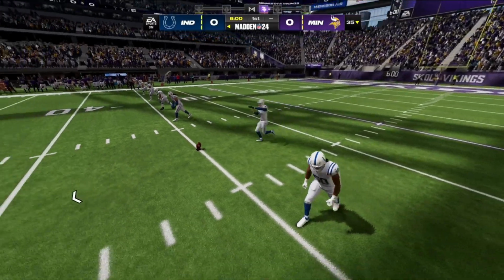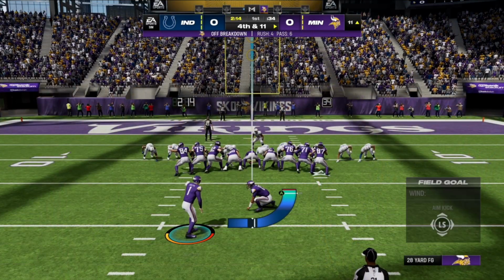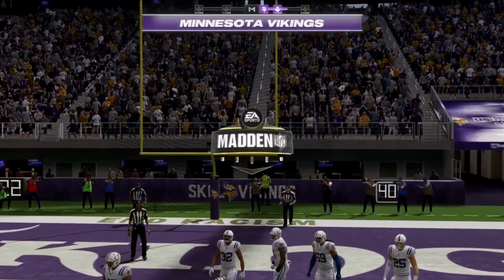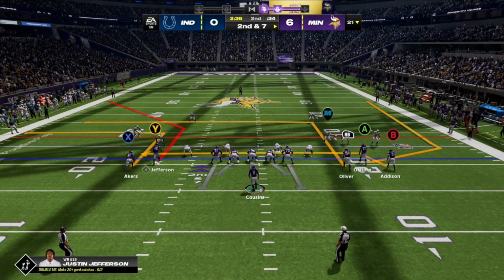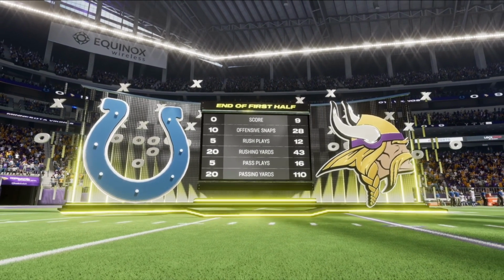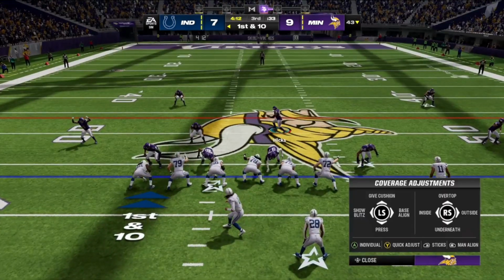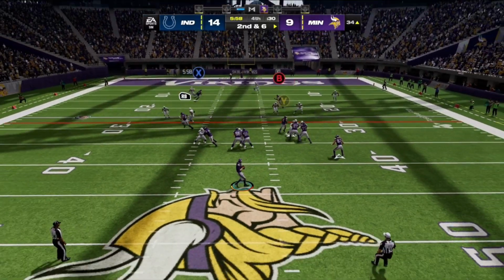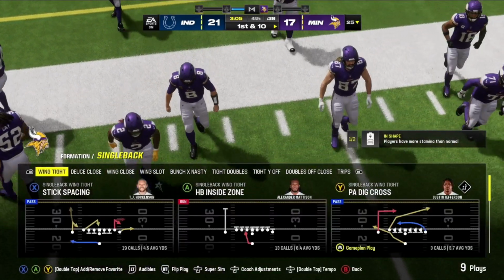Madden NFL 24 Xbox Cloud M3 Macbook Air Rage Quit